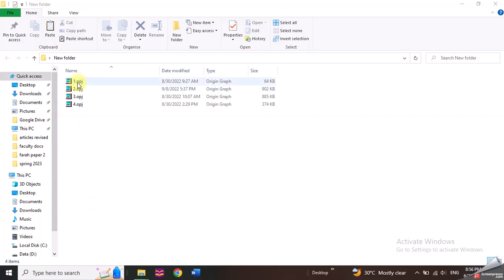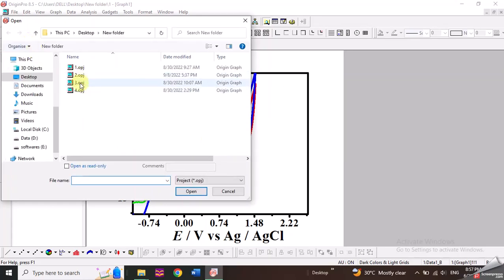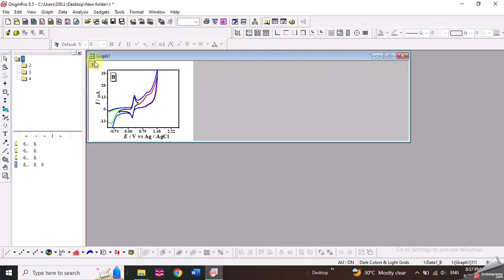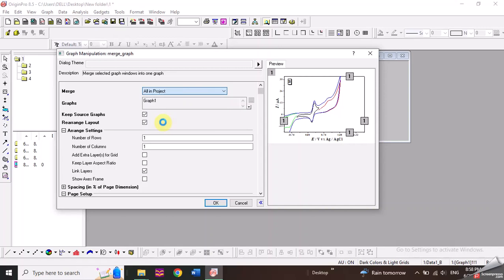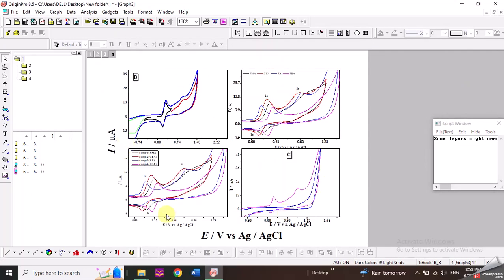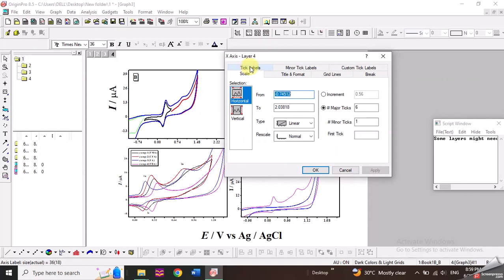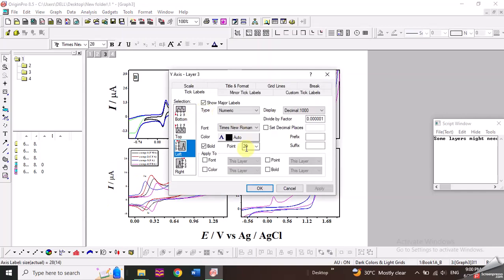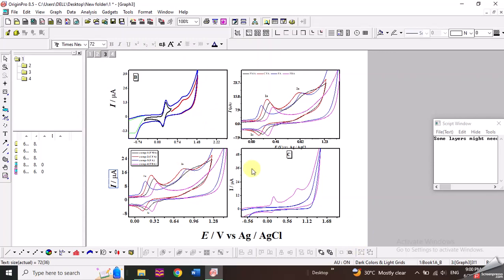Merging four graphs in origin pro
In this graphs i have demonstrated that how we can merge 4 graphs in origin